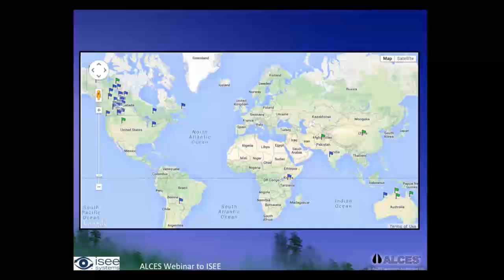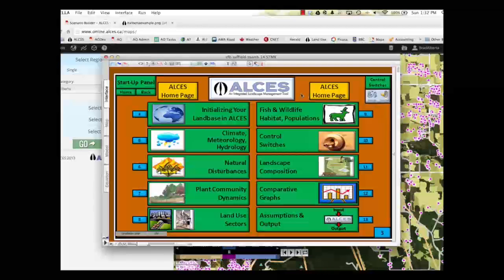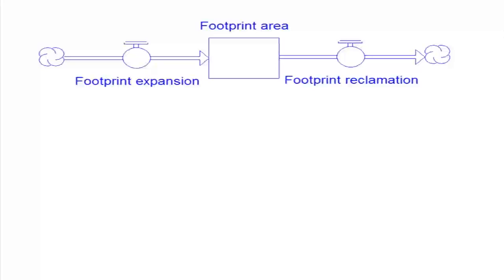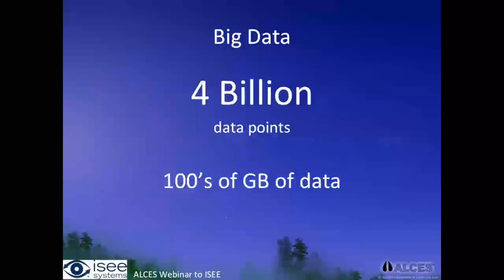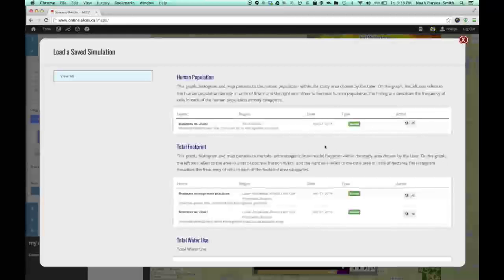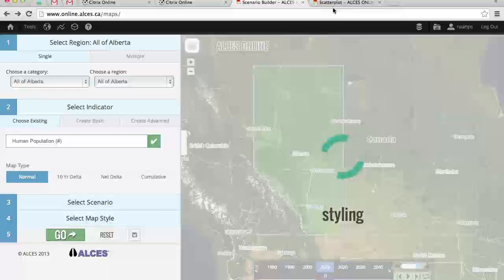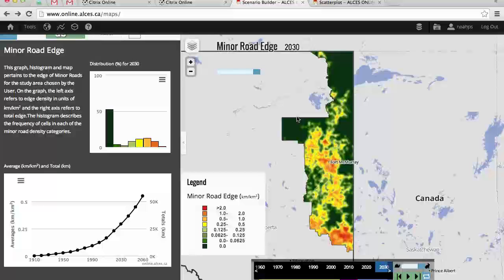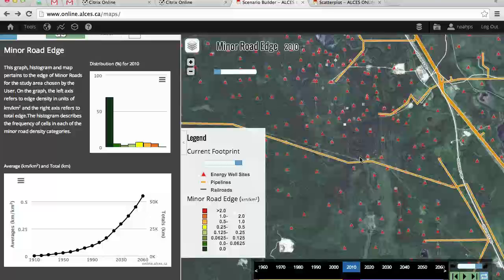The ALCES Toolkit: Regional Development and Land-use Dynamics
Presented by Brad Stelfox, Matt Carlson, Noah Purves-Smith, ALCES Landscape and Land-Use Ltd.

Hosted by: Steve Adler, IBM and Karim Chichakly, isee systems